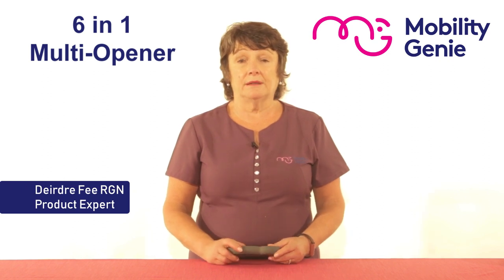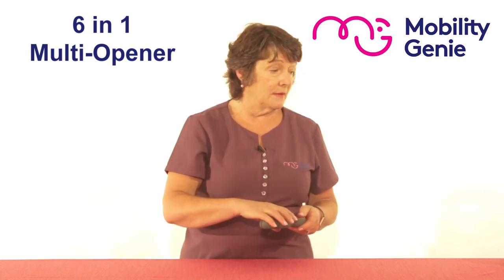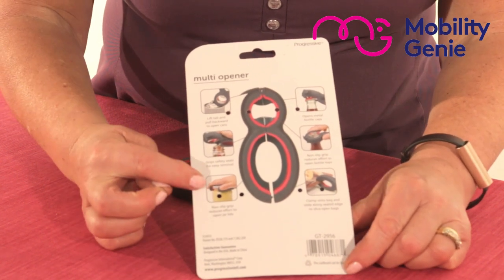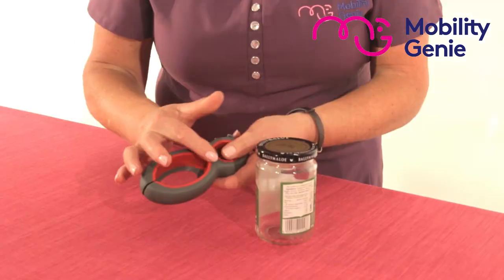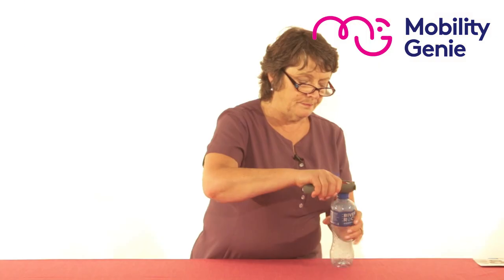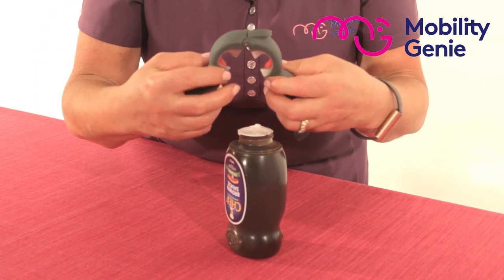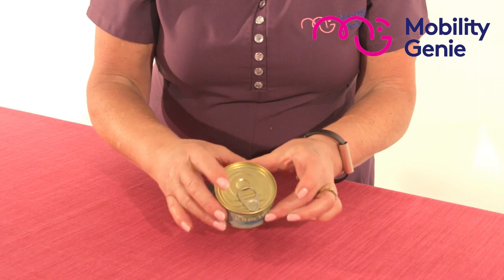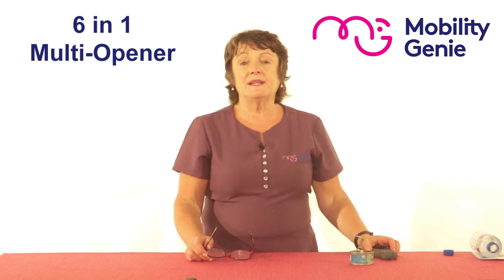Multi Opener (6 in 1) | Mobility Genie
Here's is our 6 in 1 Multi-Opener which benefits the user to open a range of different bottles, tins and cans.